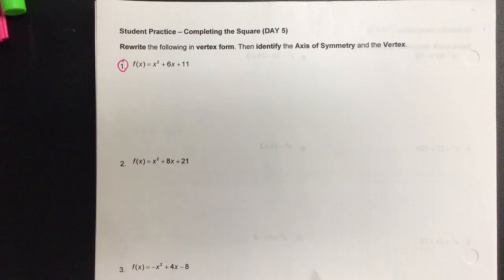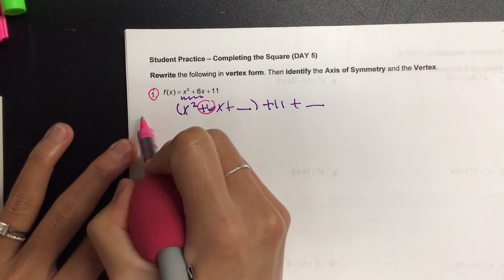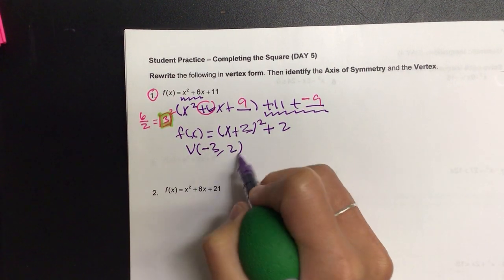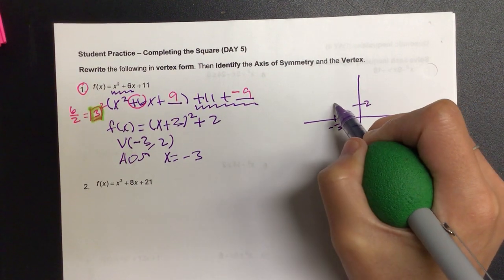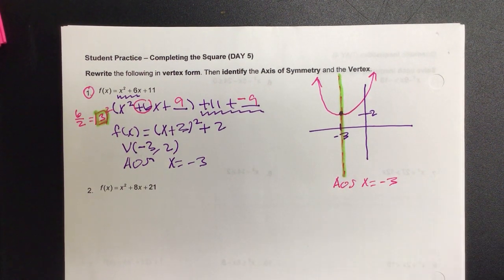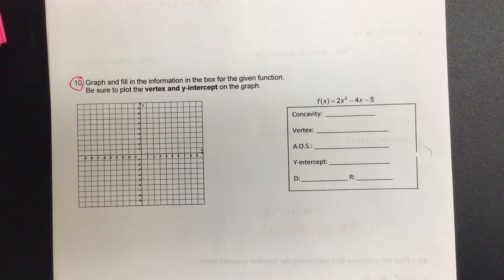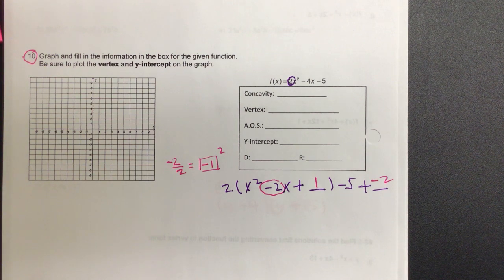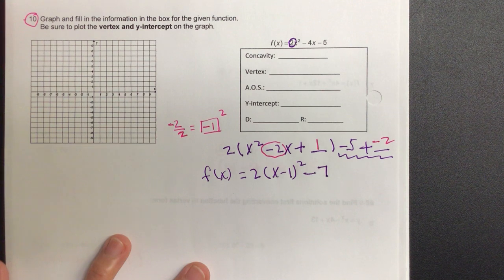Alg Review D5 #1,10